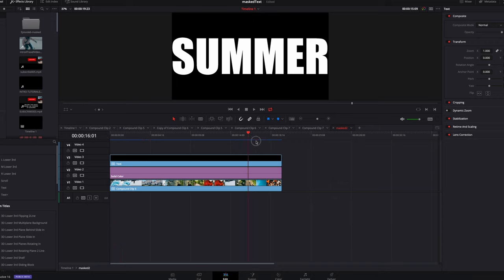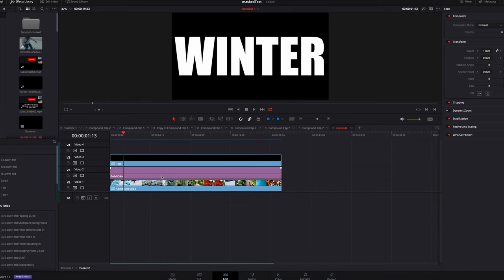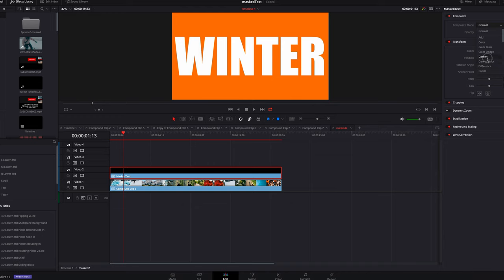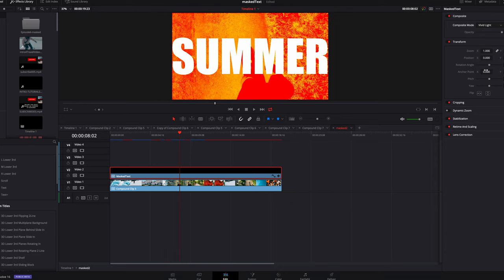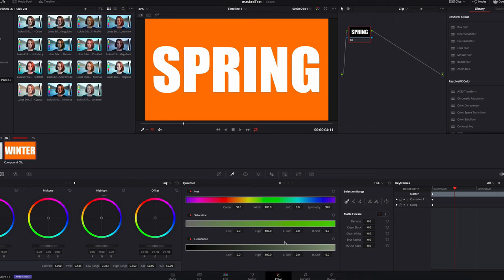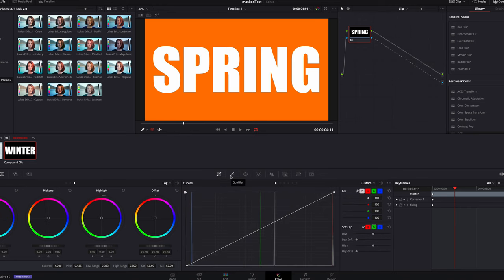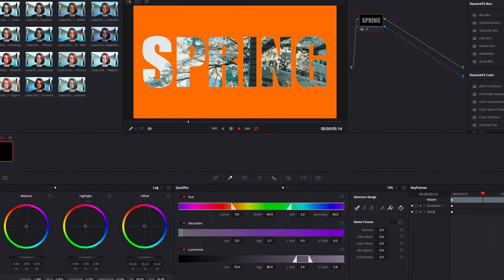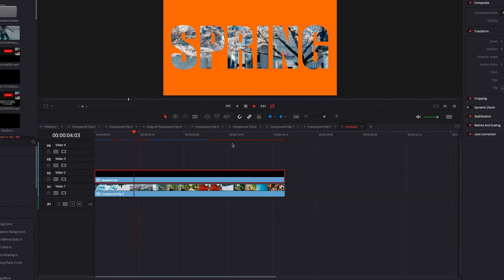Mask Behind Text Part 2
Davinci Resolve Tutorial Episode 07

Episode 7 of the series Davinci Resolve tutorials/tips. How to achieve a video masked behind text in just few simple steps part 2. This effect, if what you wanna call it, its very popular amongst video editors. It gives somehow of an illusion of 3D because your clip is behind a text. Even Hollywood movies uses this effect from time to time so it is good to learn this in Davinci Resolve and it is very easy to create. Find out how on this part 2 of our series.